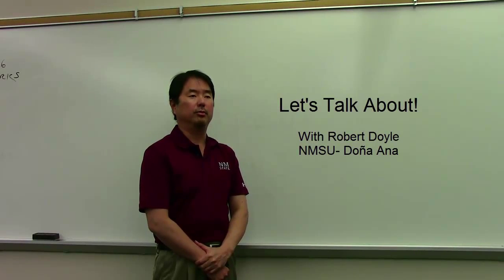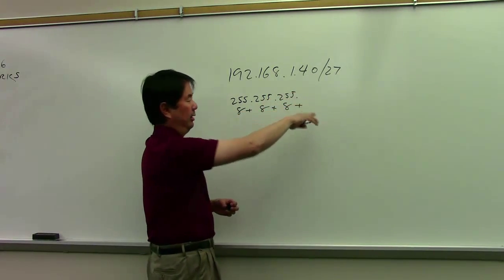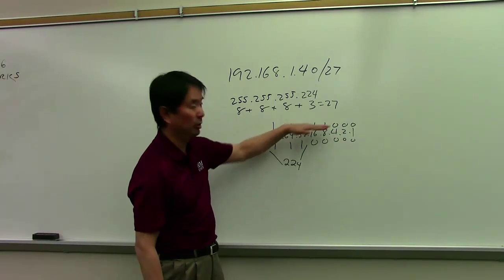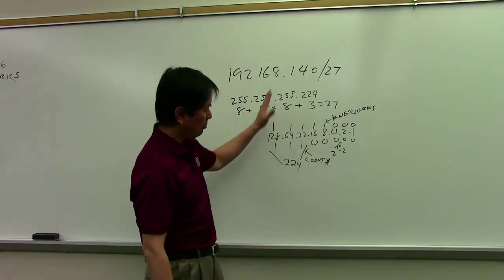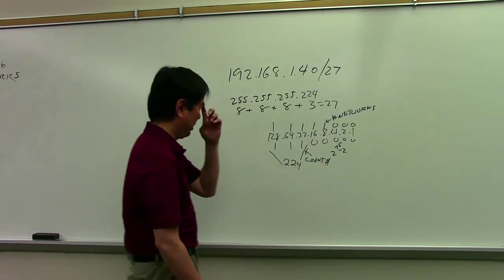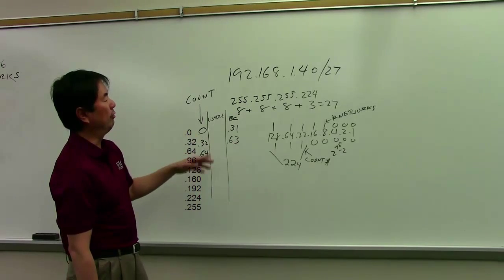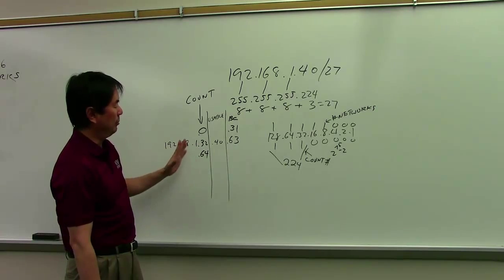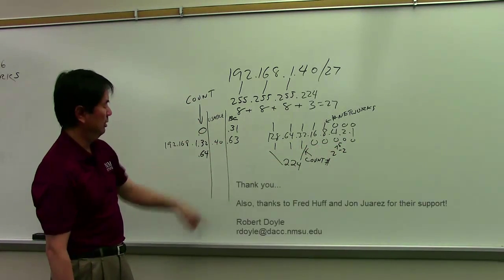Let's Talk About- Custom Subnetting a C Address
This is a video that show how to do a custom subnet address using a Class C address. Made easy.